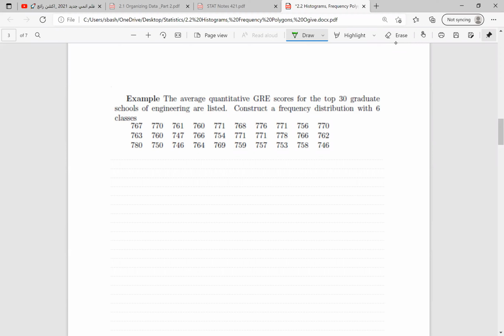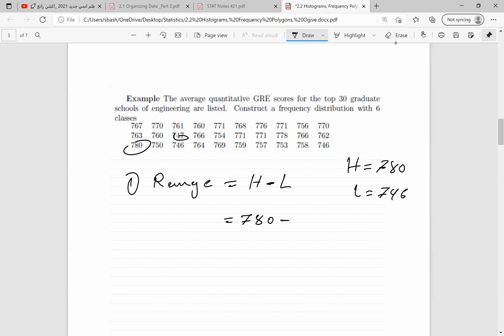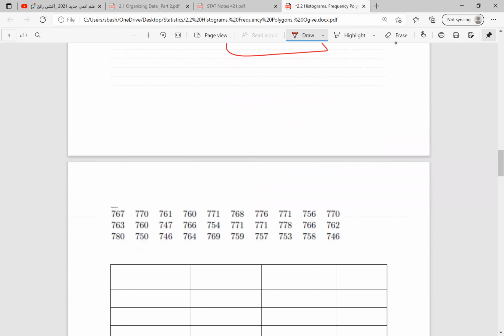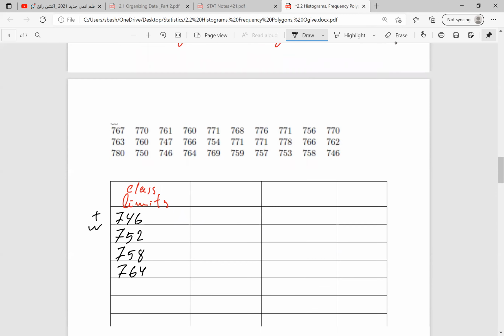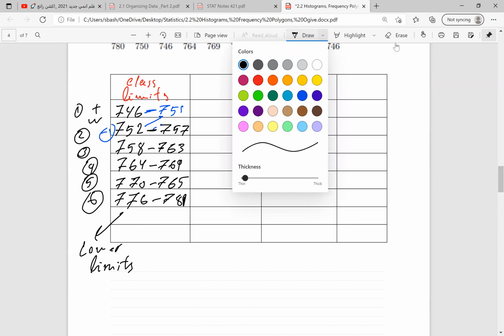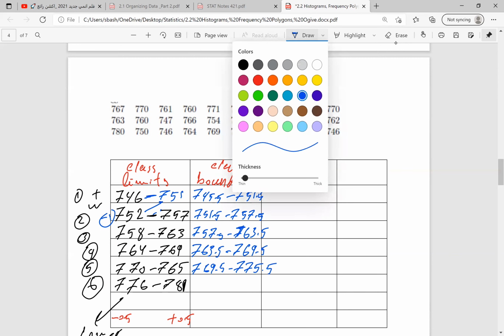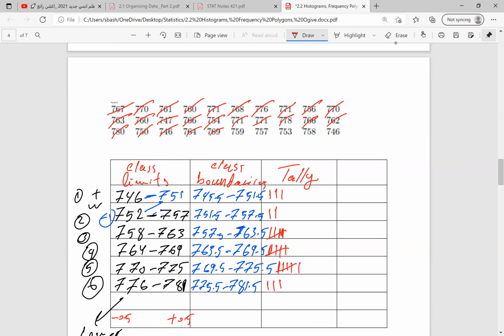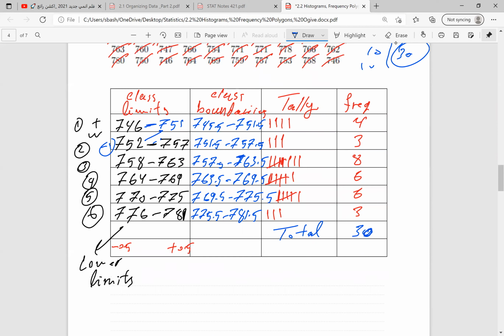Statistics: Grouped Frequency Distribution Part II